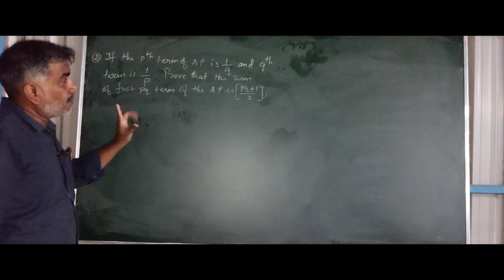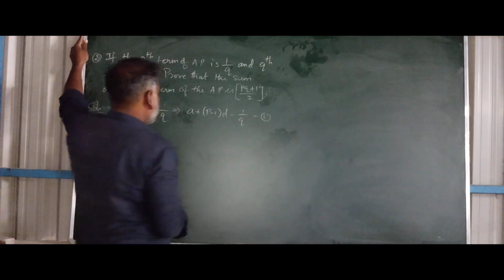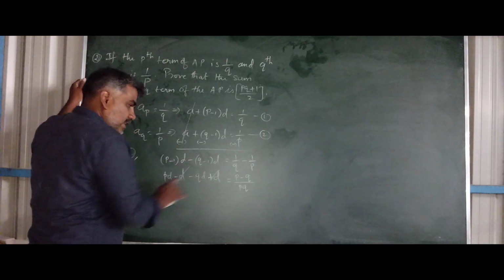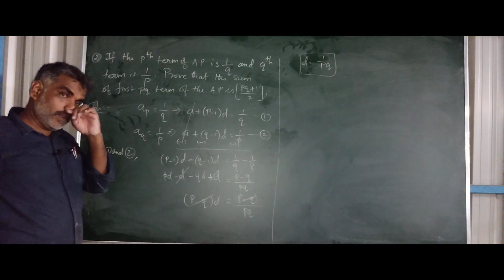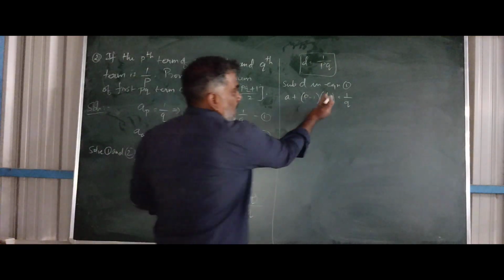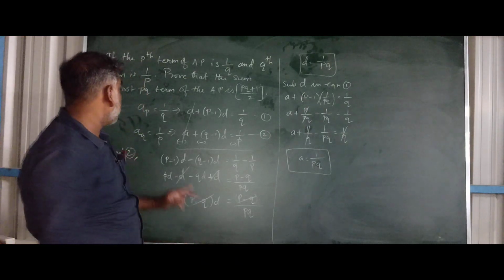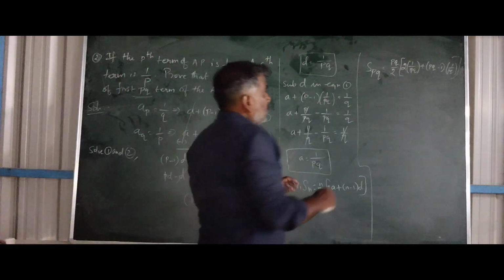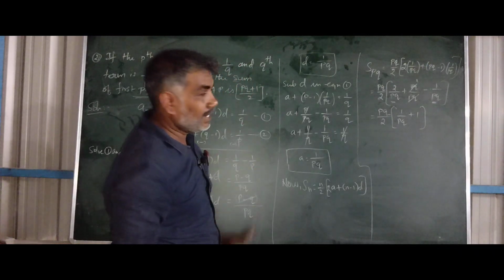Arithmetic Progression/ class X/ Important questions /CBSE